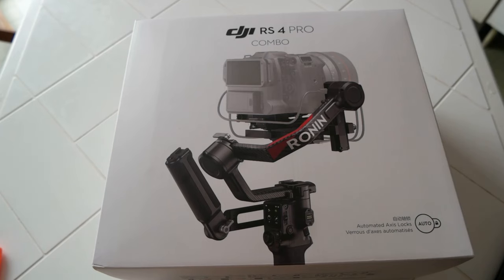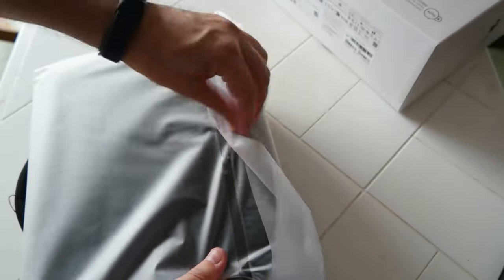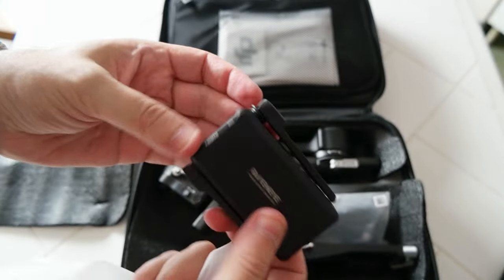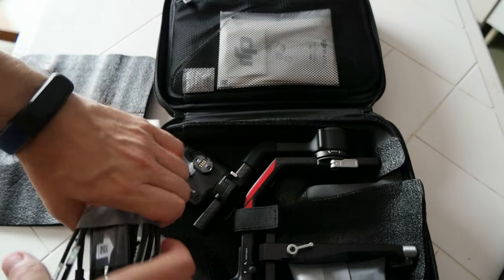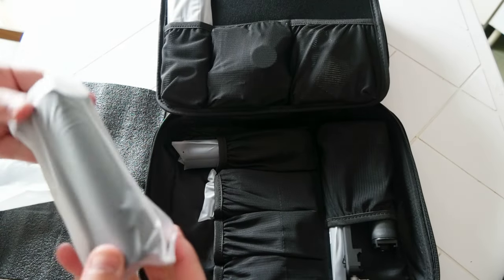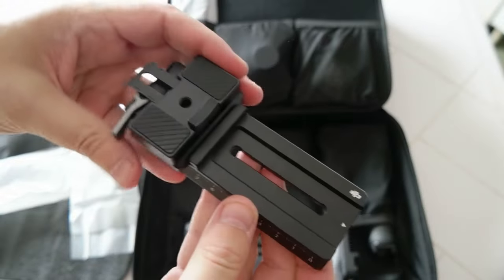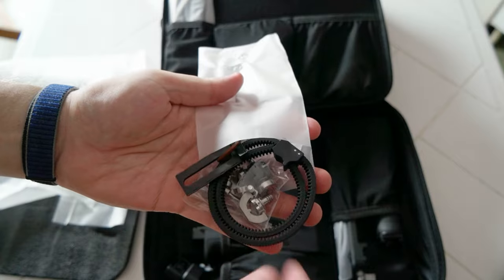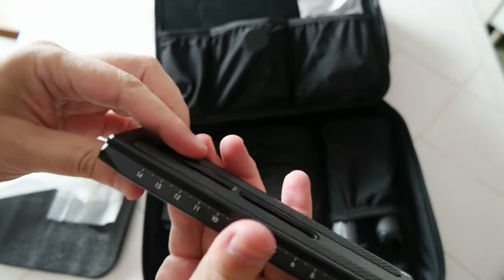Unboxing DJI Ronin 4 Pro Combo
I just got the DJI Ronin 4 Pro Combo. I need to learn everything since I never used one and it's going to be a great addition to my camera kit.

BMPCC Full Frame 6k & Accessories
Blackmagic Cinema Camera Full Frame 6k
Irix 30mm Cine lens
Sigma 24-105 mm F/4.0 AFDG OS HSM
Falcam F22 / F38 / F50 Accessories
Foldable Magntic Phone Holder
DJI Action 3/4 & MIC2 & accessories
DJI Action 4
DJI Action 3
DJI Mic 2
Samsung S24 Ultra & Accessories
Samsung S24 Ultra
JETech Cover Magnetica
JETech Pellicola Protettiva
EcoFlow
Macbook Dock & Hub, Thunderbolt Cables
40Gbps USB4 M.2 NVMe SSD Enclosure